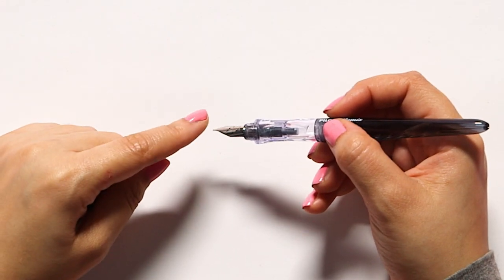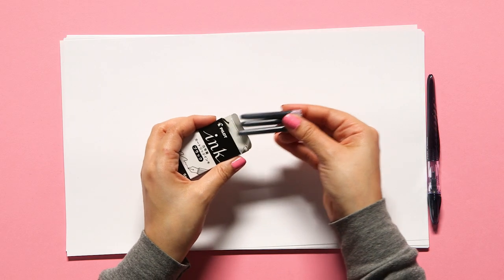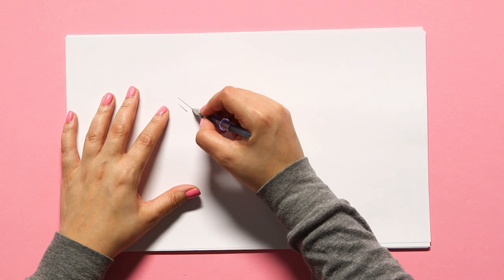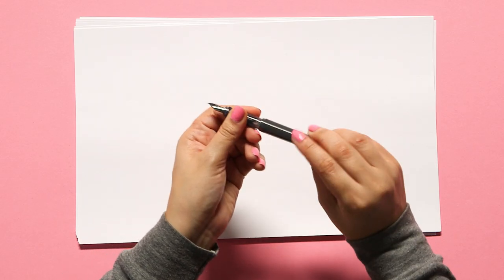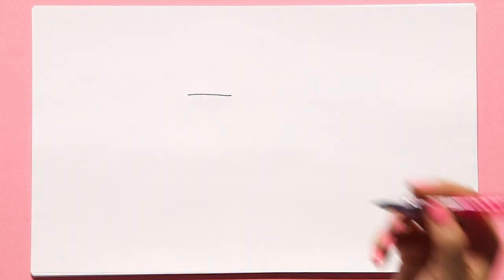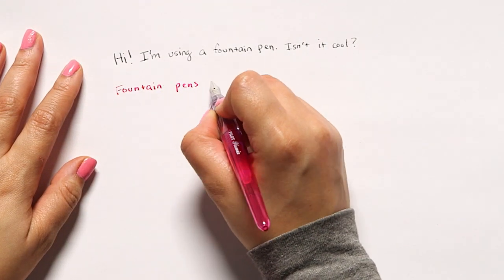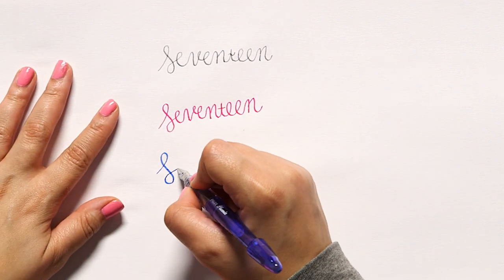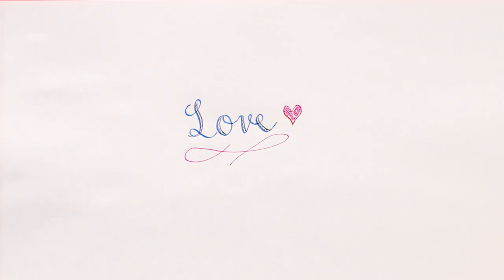How To Write With A Fountain Pen In Your Bullet Journal | Plan With Me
♥ SEVENTEEN SHOWS ♥